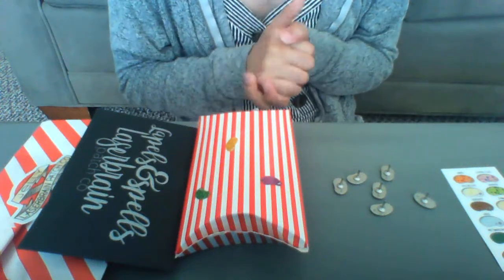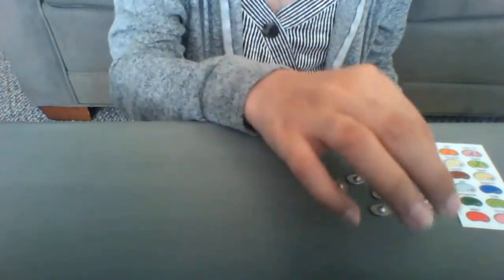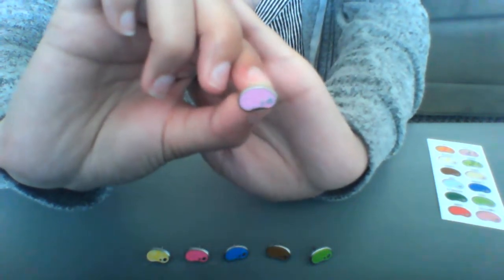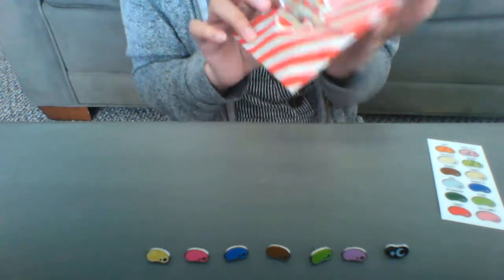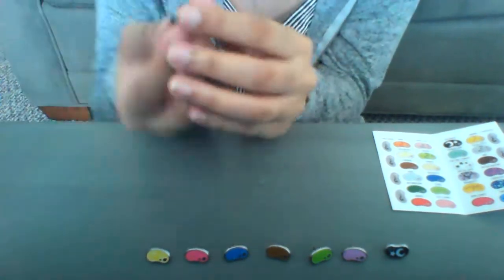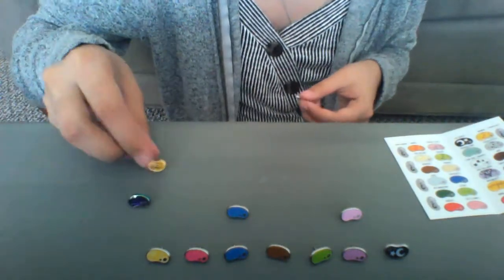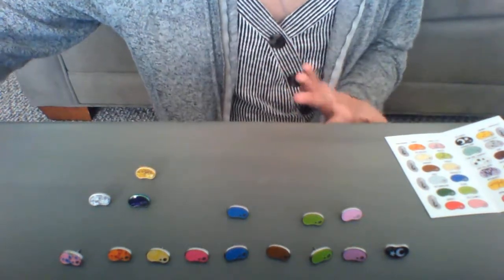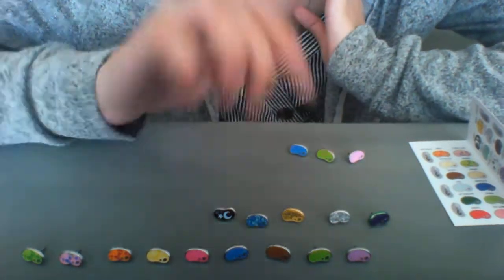Pin Haul (Laserbrain Patch Co. Jelly Bean Unboxing)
In this video I unbox Laserbrain Patch Co.'s jelly bean pins from series one and series two. I also go over the beans I already had from my previous purchase of series one.

Laserbrain Patch Co. (Beans are currently sold out but will be restocked)